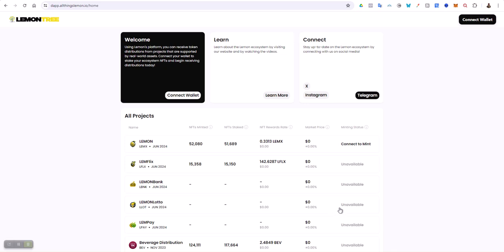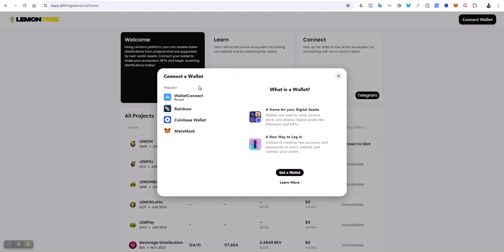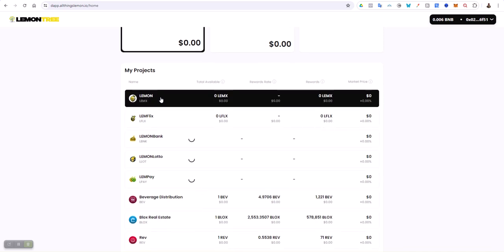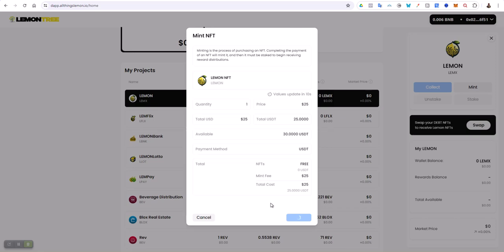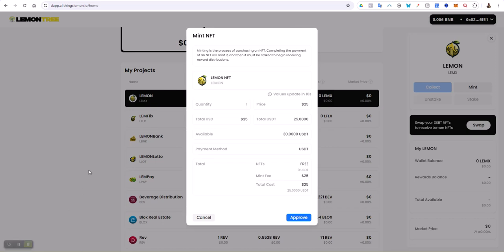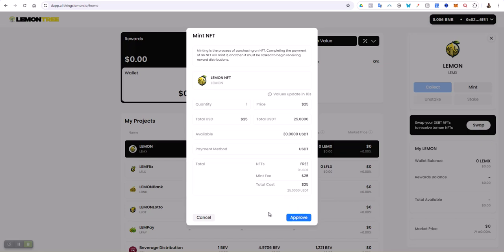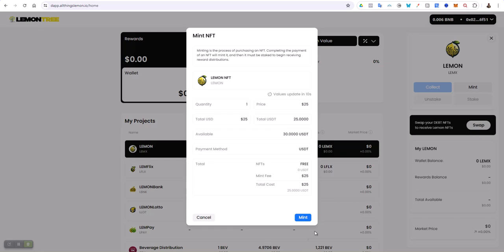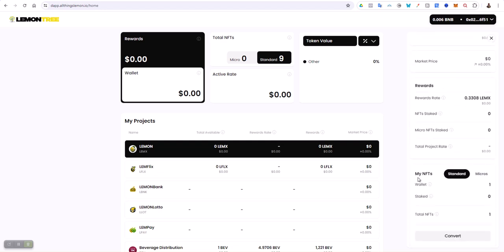How To Mint A Lemon NFT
What You Need To Know About Crypto To Win E-Book